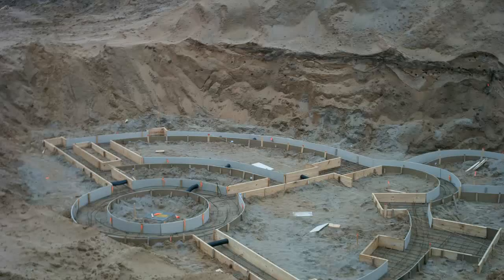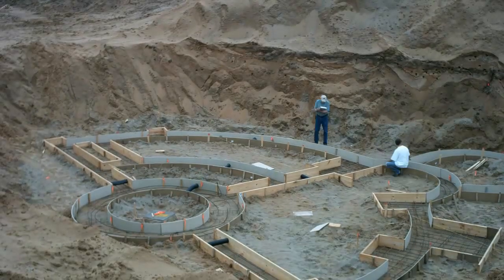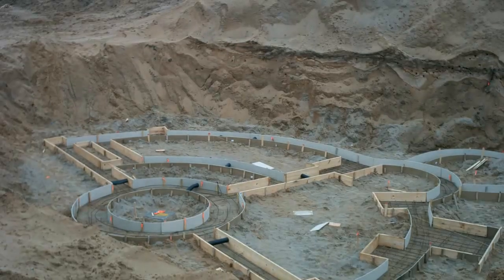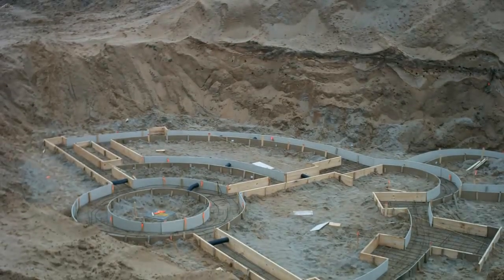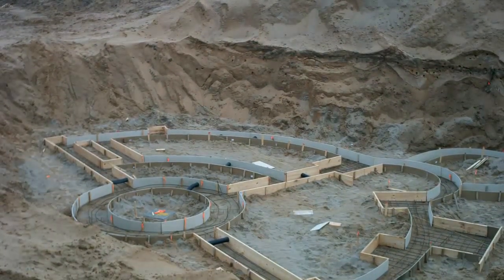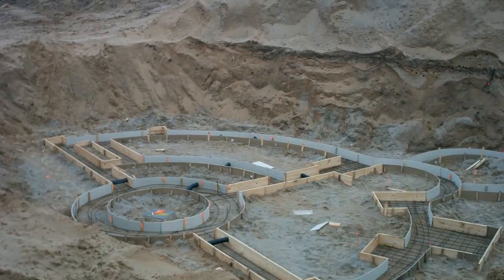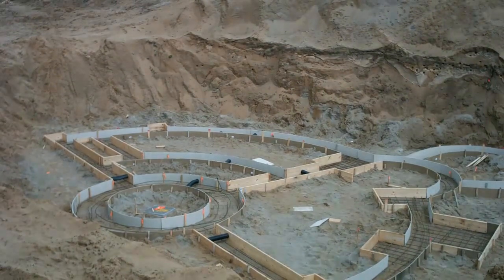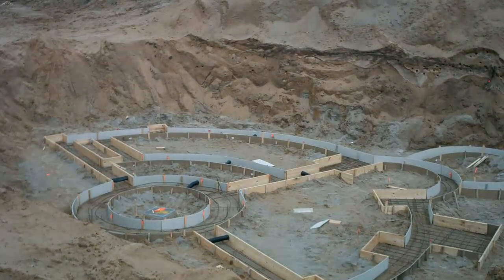2.3 Footings Day 3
Earth Sheltered Umbrella Home; Day 3 of the footings, pouring the concrete.